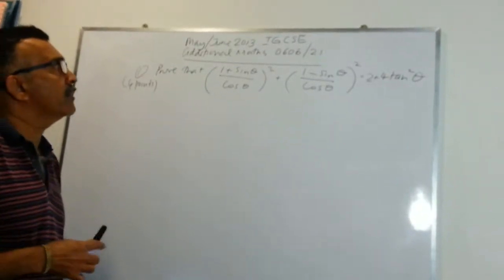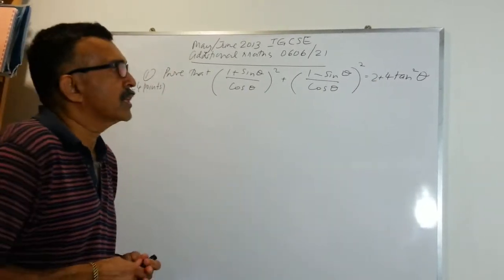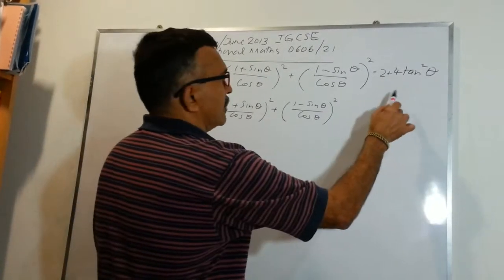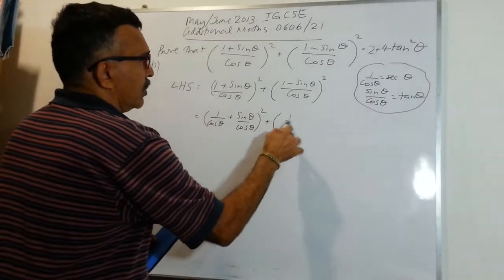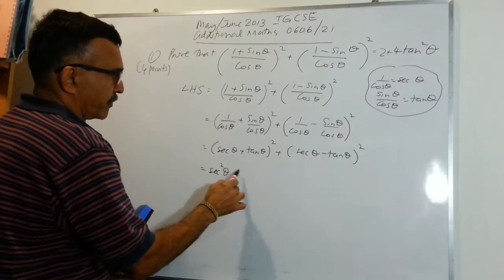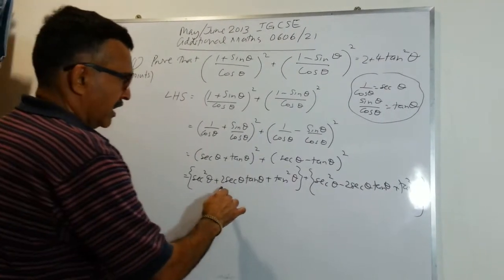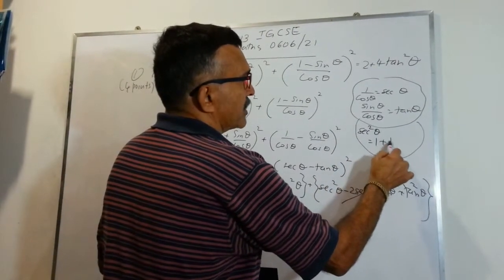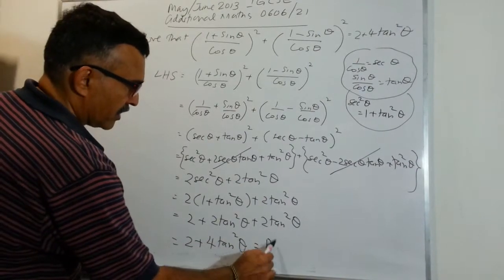IGCSE Add Maths Paper 2 0606/21 question 1 solution video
Series of May/June 2013 past year questions: Part 11. This is a 4 marks question in Cambridge IGCSE Additional Maths Paper 2 May/June 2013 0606/21 question no 1 on Trigonometry.